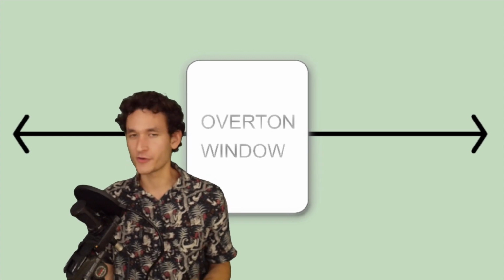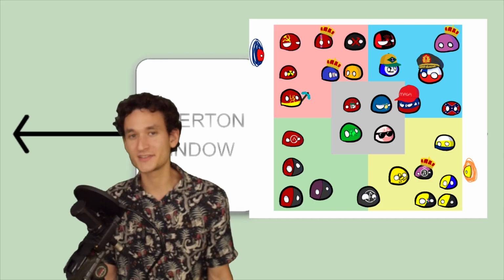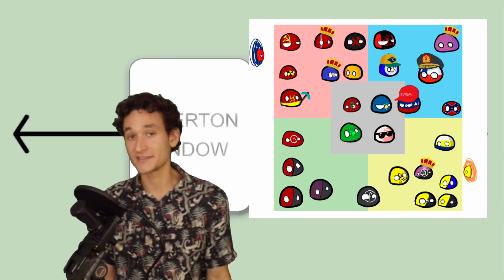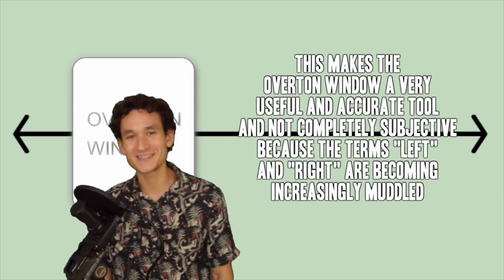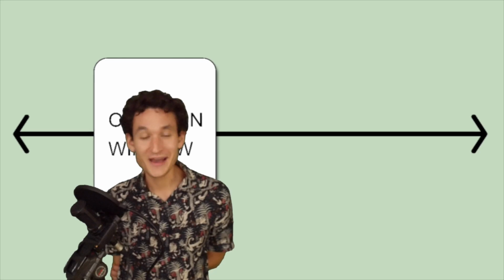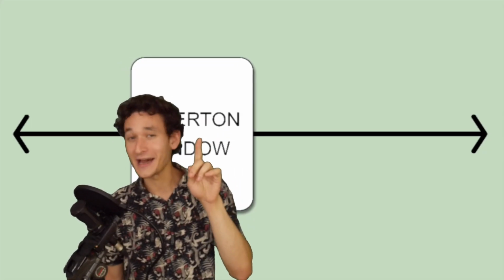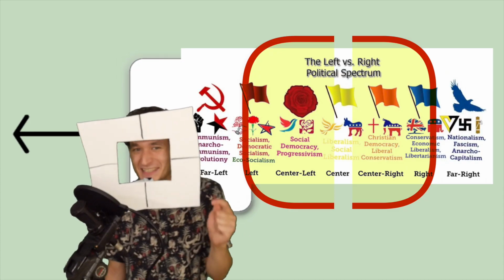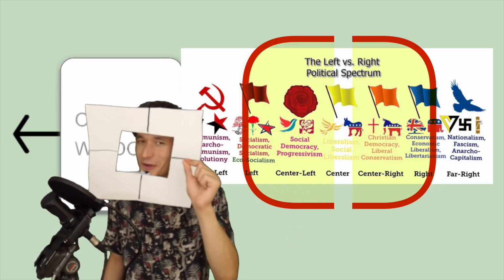Has The Overton Window Shifted Left Or Right?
Beat is free to download there, use it yourself to do a spoken word thing or smth